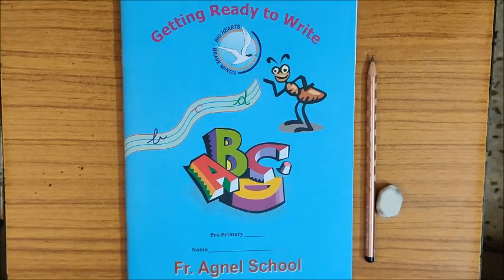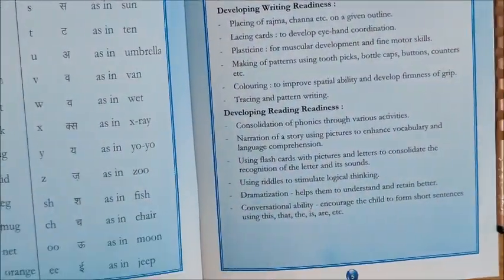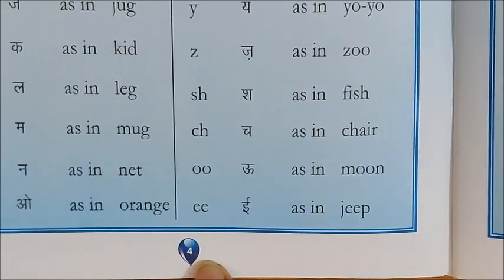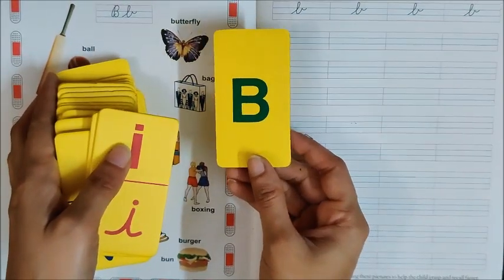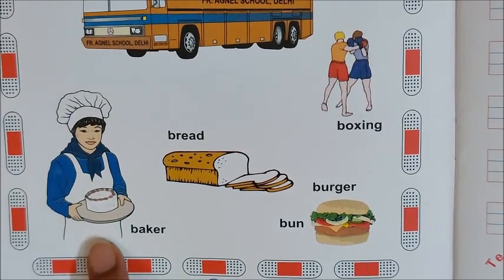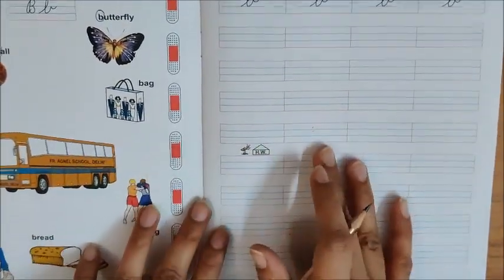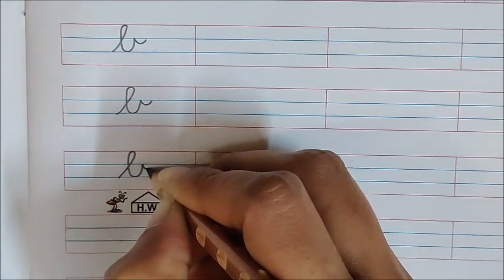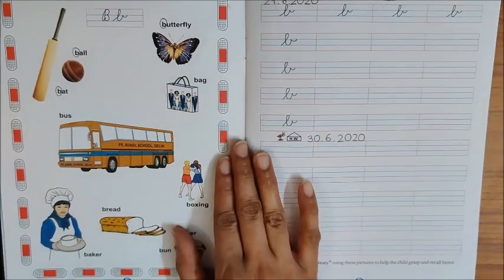Getting ready to write letter b on page 9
Revising letter b, its phonic sound and vocabulary on page 8. Then identifying letter b in print and marking it.
On page 9,  writing letter b